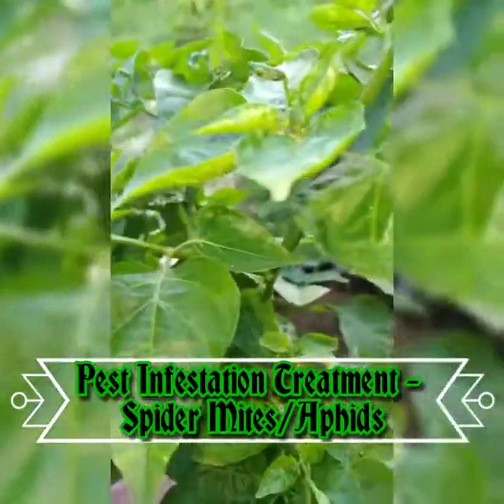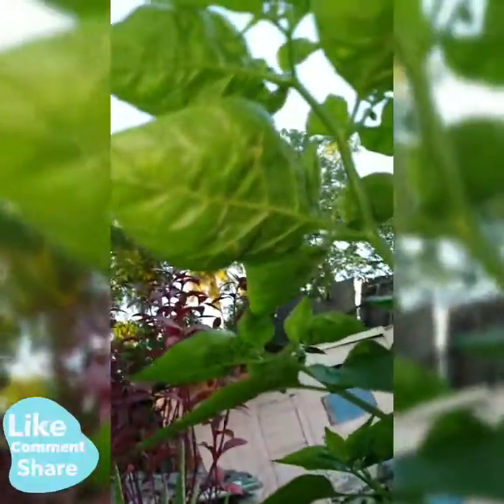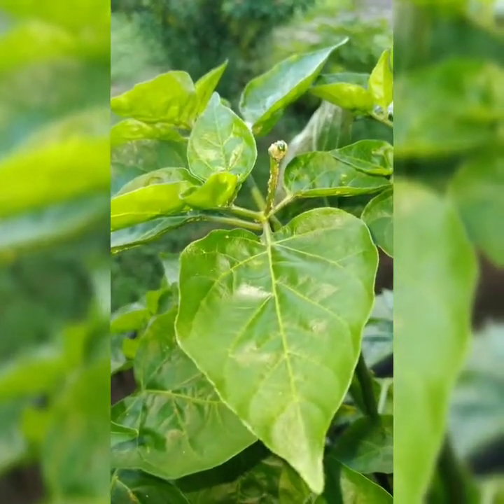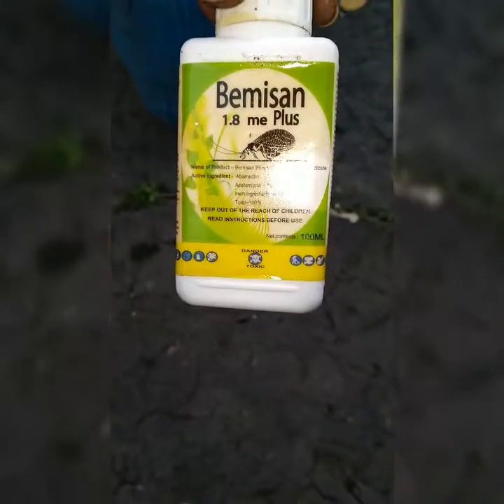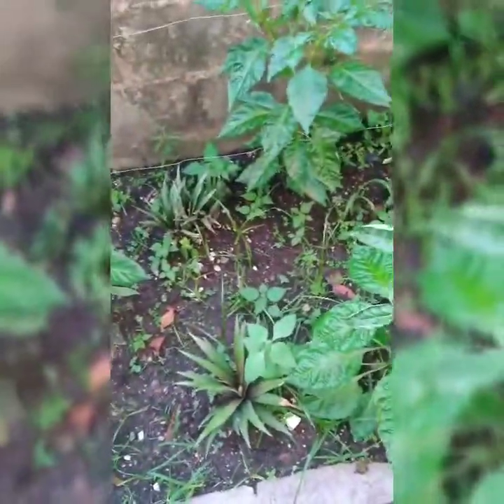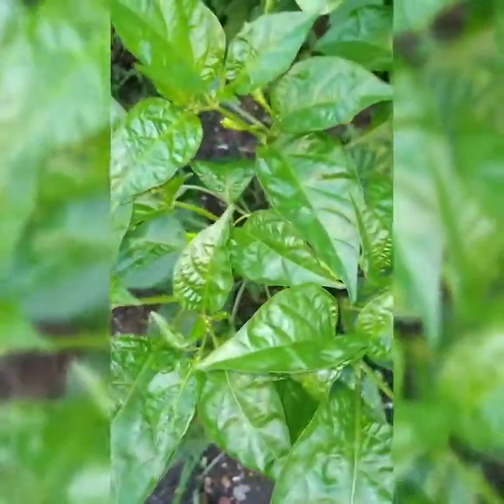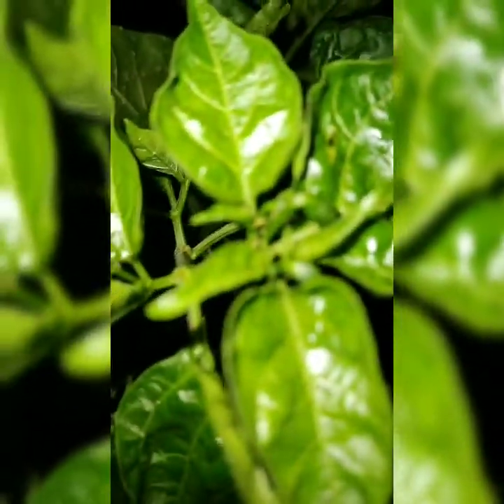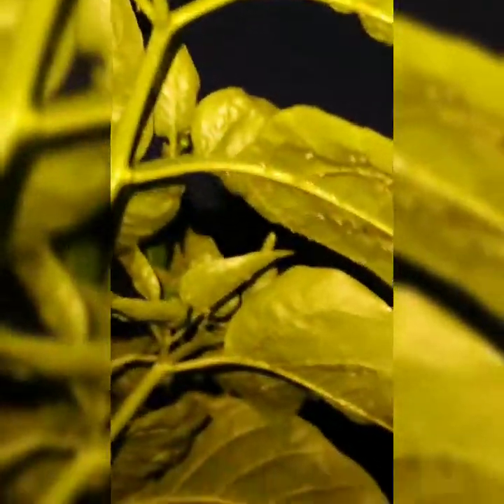Pest Infestation Treatment - Spider Mites/Aphids.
A brief  video on an attempted Spider Mites and Aphids Infestation in my garden that's affecting my crop plants adversely. Thanks again everyone for your support.